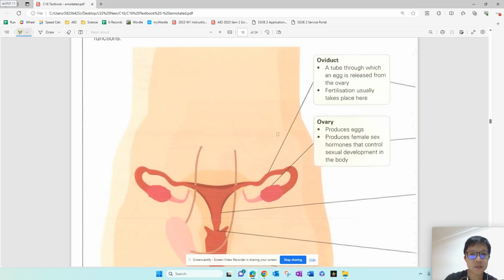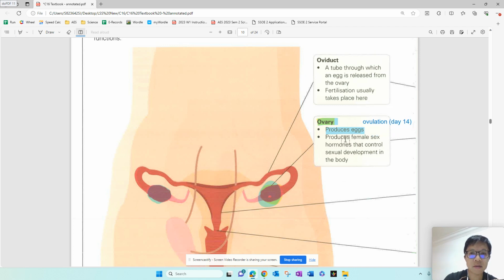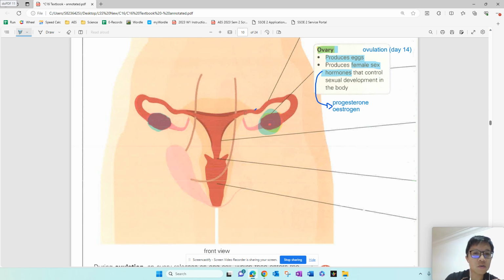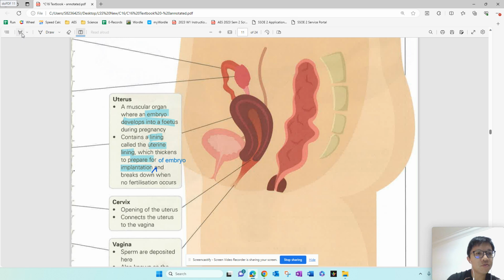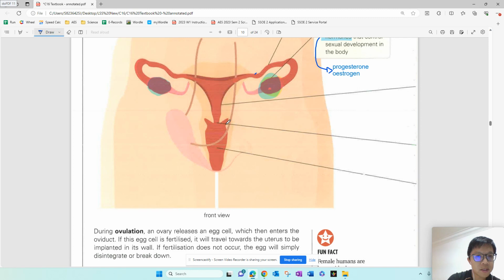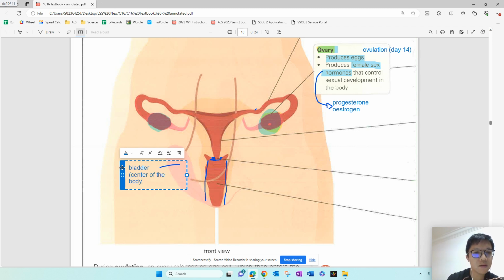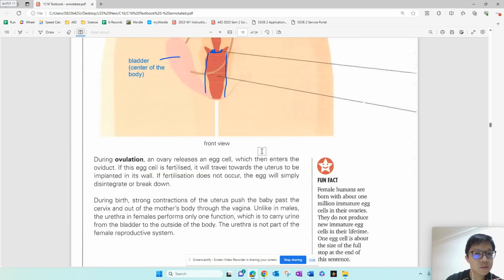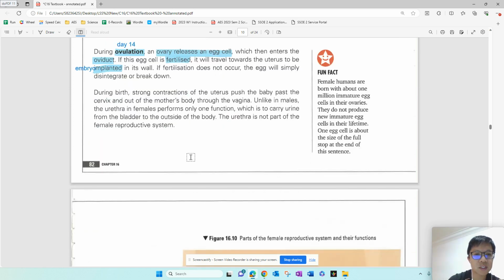LSS 16.2c: Female Reproductive System